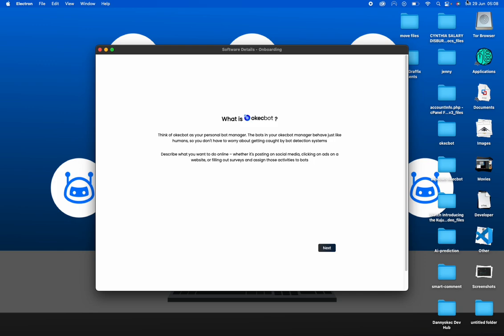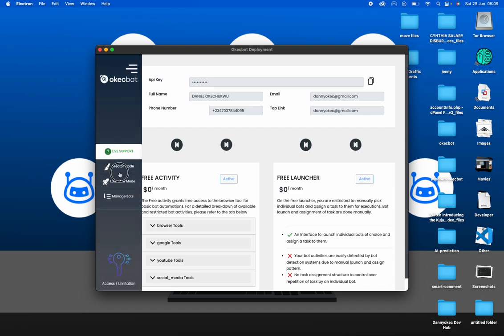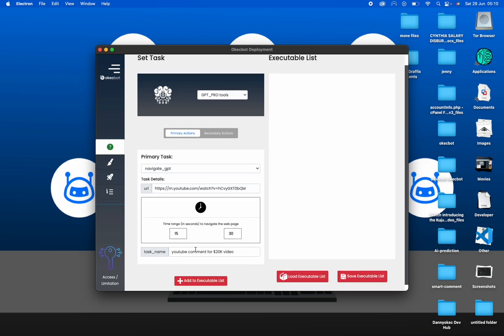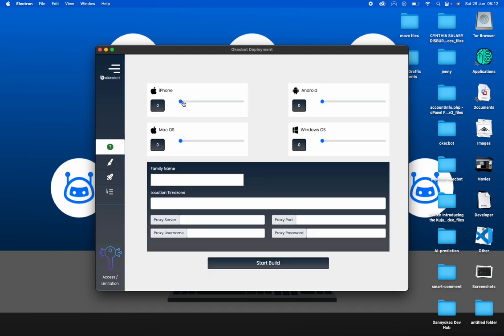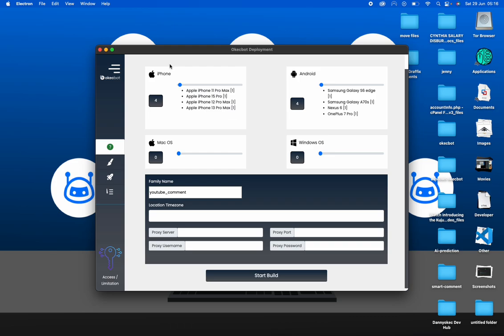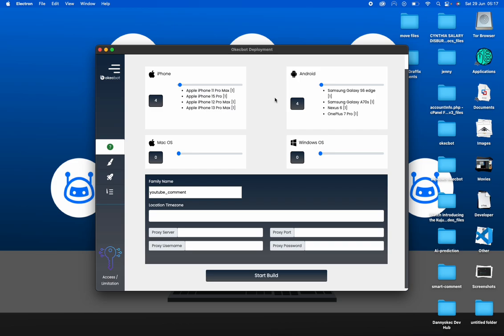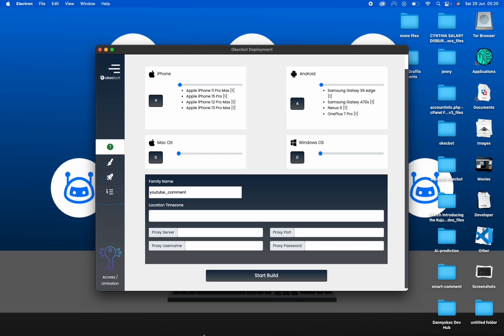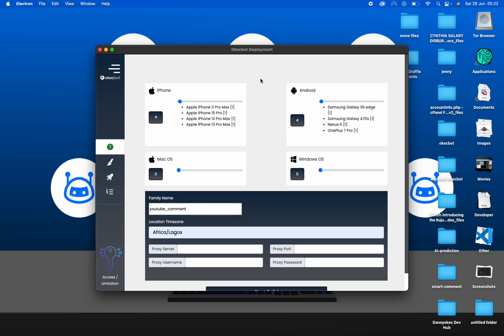EPIsode 2: OKECBOT ADSENSE LOADING TUTORIALS *reloaded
Creating bots to execute the task.